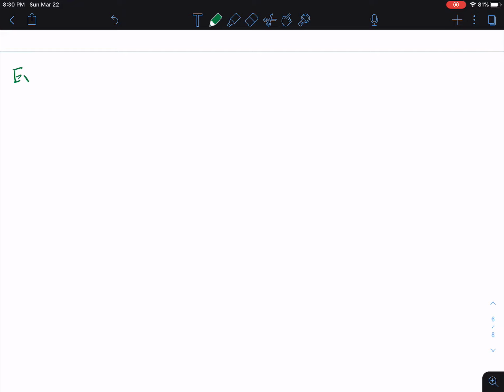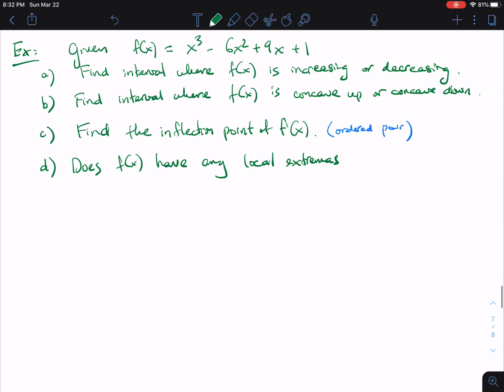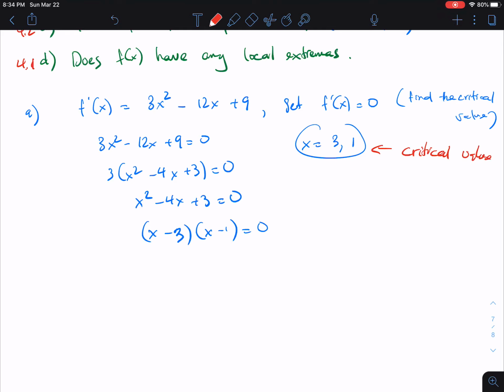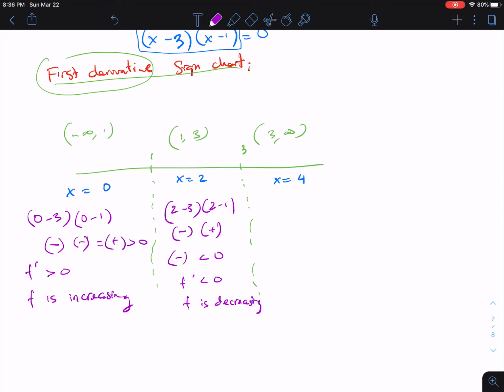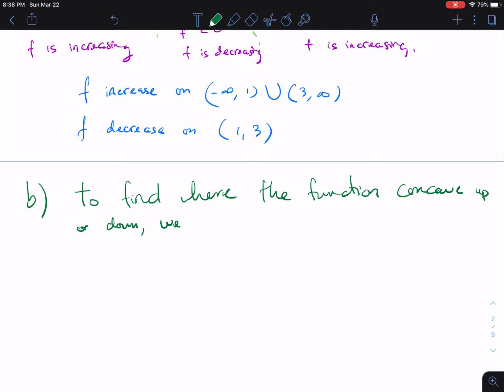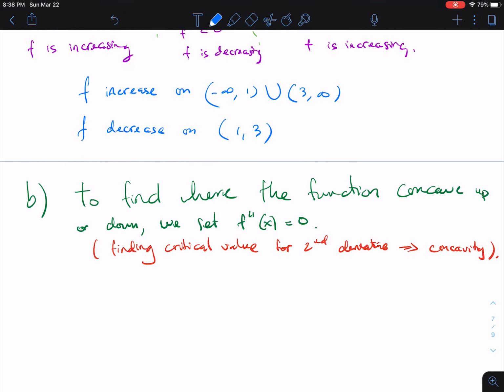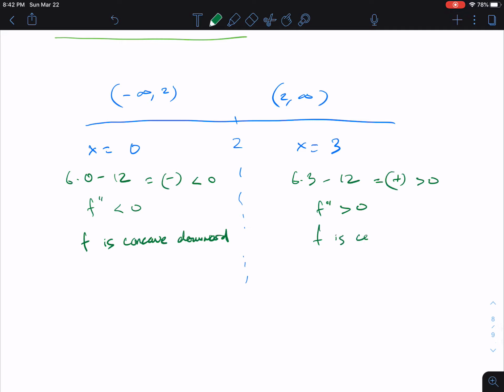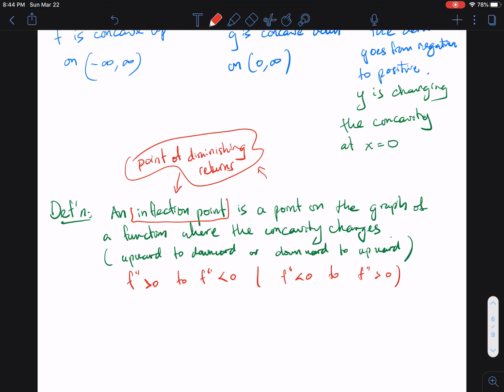M341: 4.2 second derivative and its graph part 4